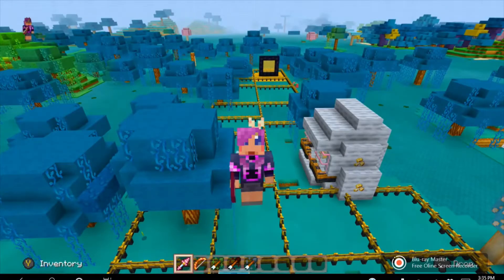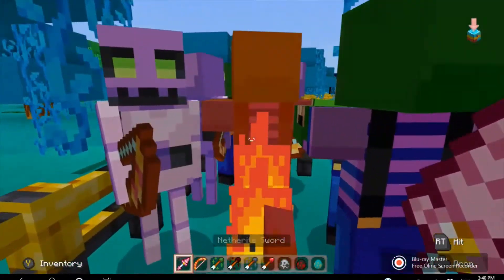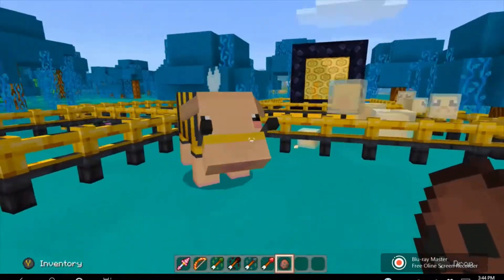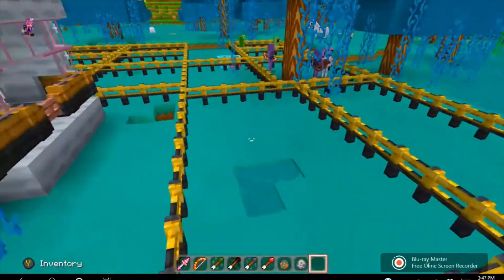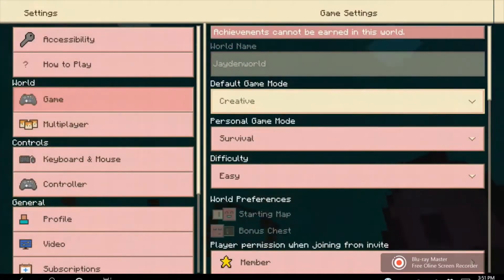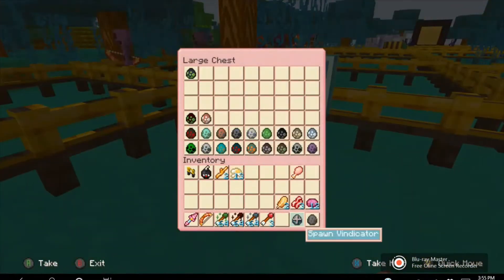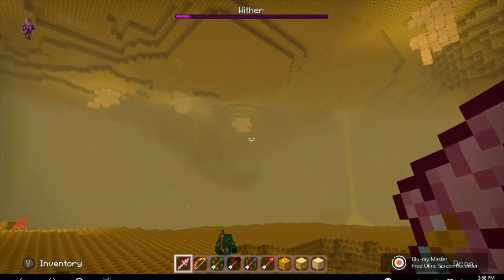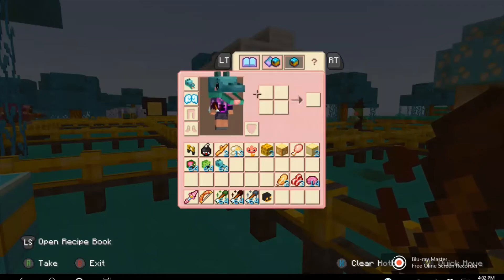Minecraft Super Cute Texture Pack Mob Review!!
Mob Review of Minecraft Super Cute Texture Pack